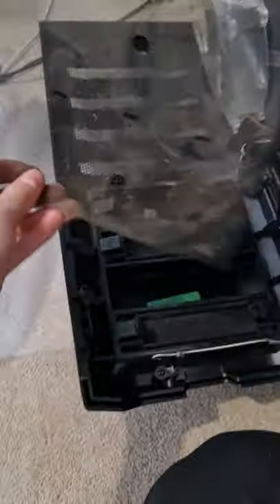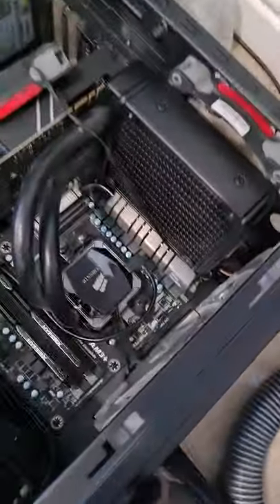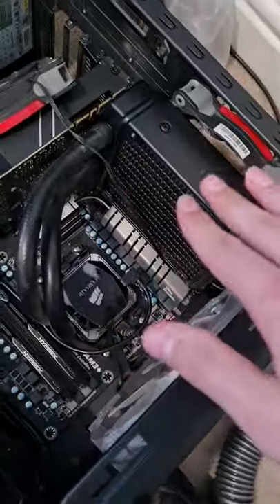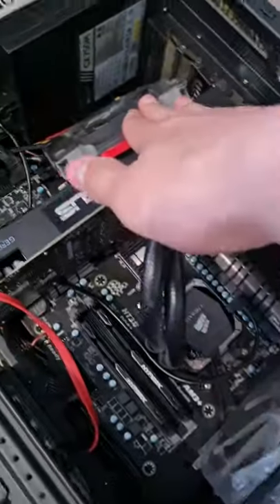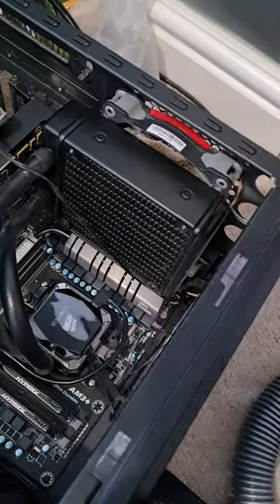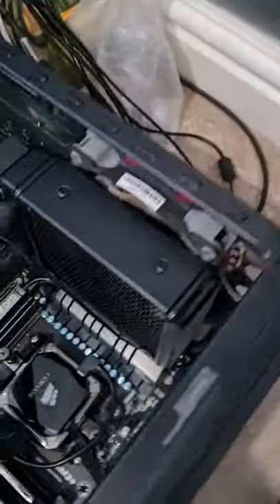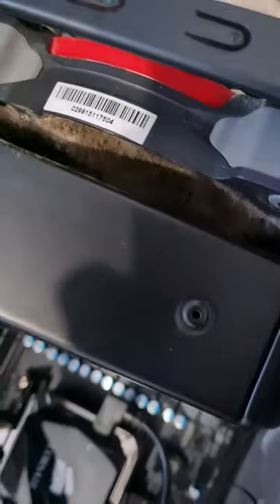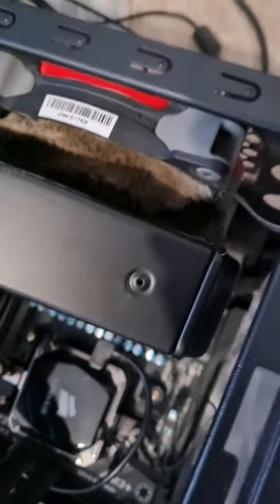The DUSTIEST PC Ever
Today I checked looked inside my gaming pc computer rig and cleaned out my i2 i3 i5 i7 i9 amd intel and the rainbow rgb red blue green fans. Inside there was loads lots filled with of dust and dustballs and dirt dirty.